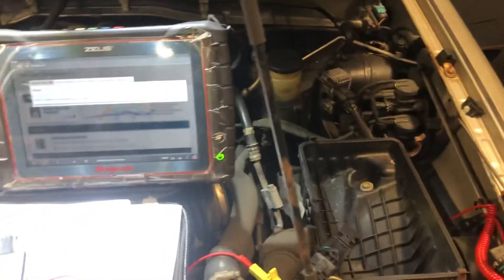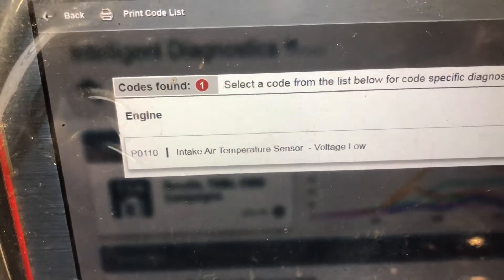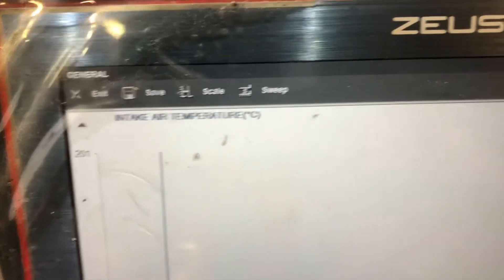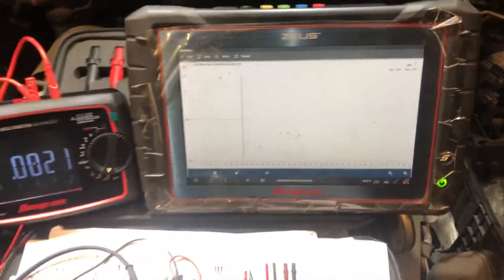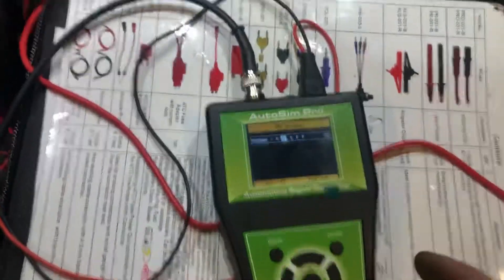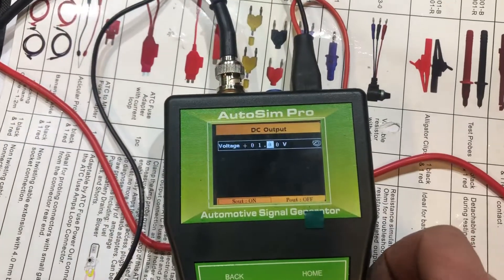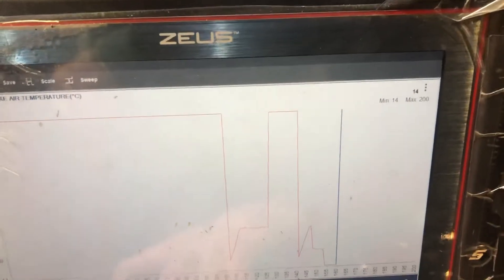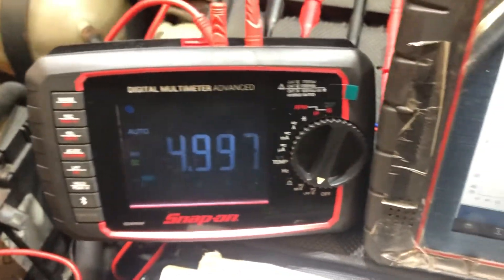Quick video on a P0110 IAT SENSOR- VOLTAGE HIGH DIAG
Diag using the auto sim pro  and live data to verify a faulty IAT sensor / Maf